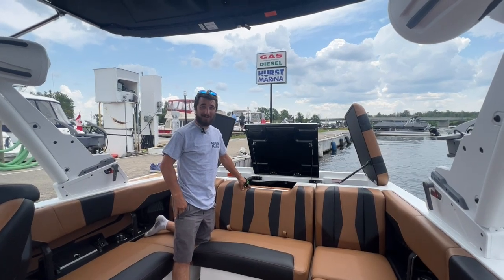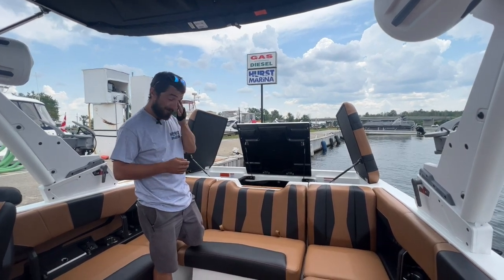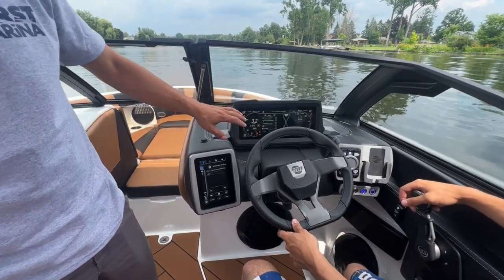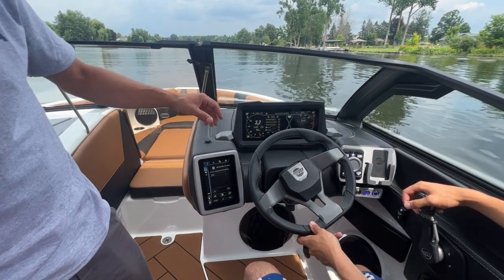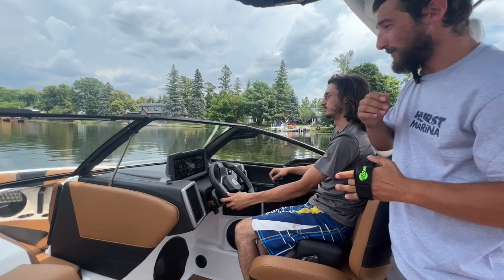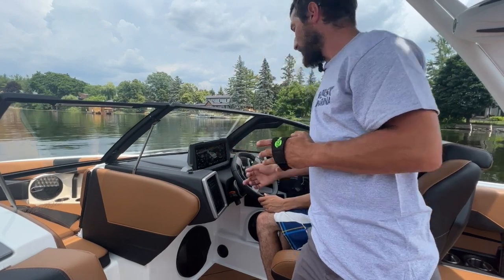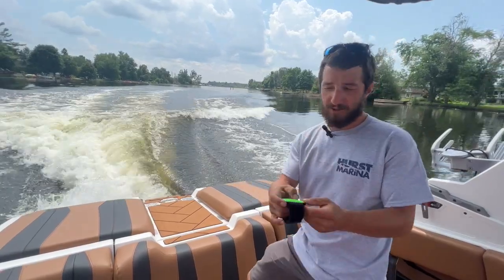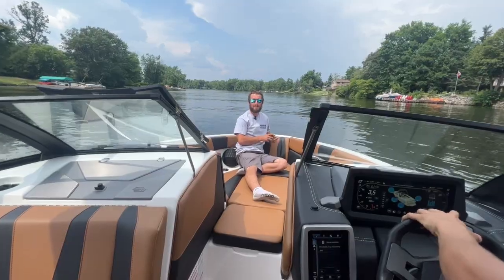2024 Malibu 22 LSV Hurst Marina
2024 Malibu 22 LSV Hurst Marina